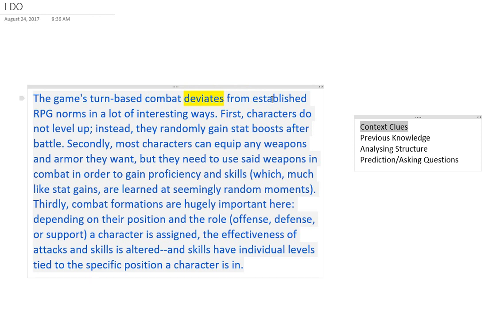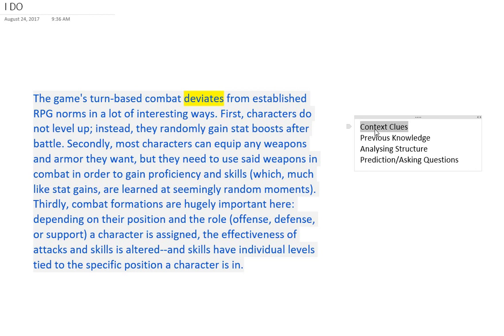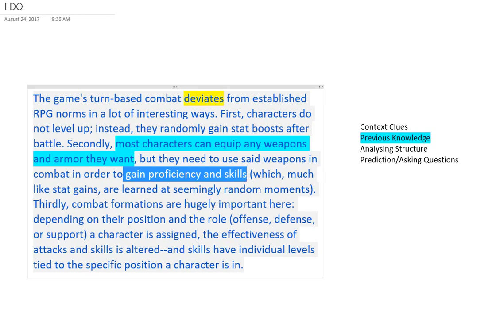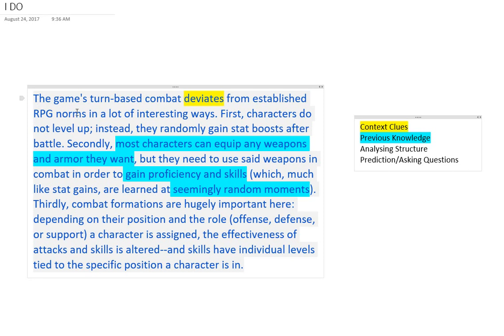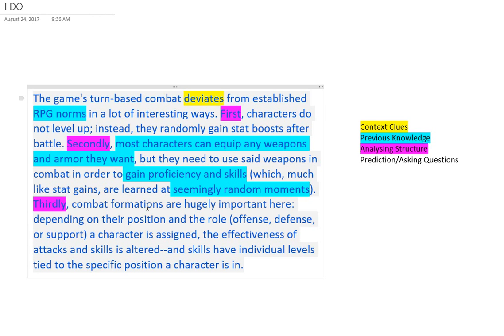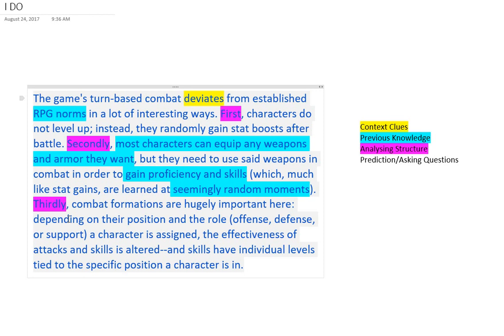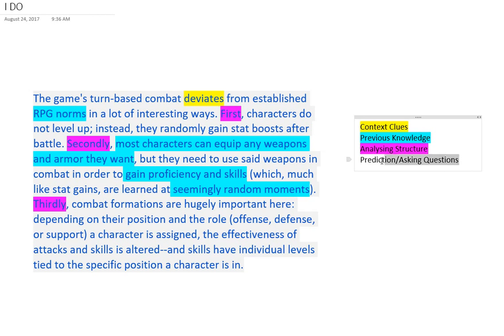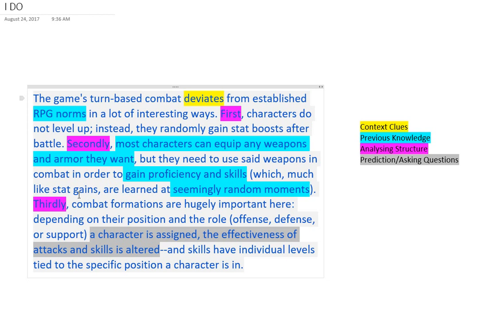ENG 2P: Applying Reading Strategies to text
In this video, I explain (and apply) four strategies that can help you better understand a text.